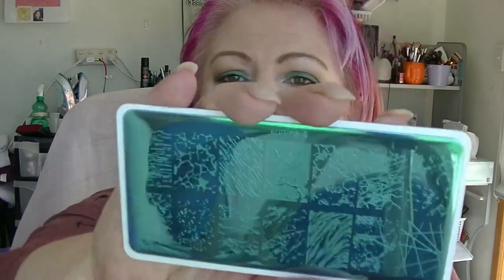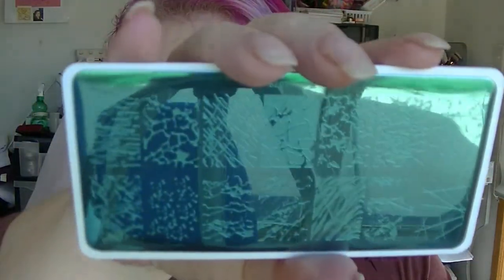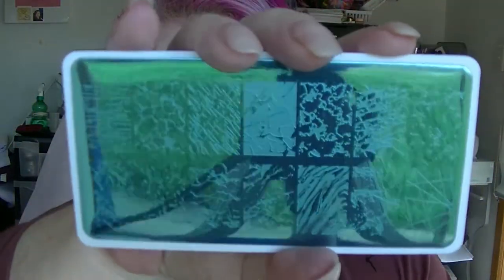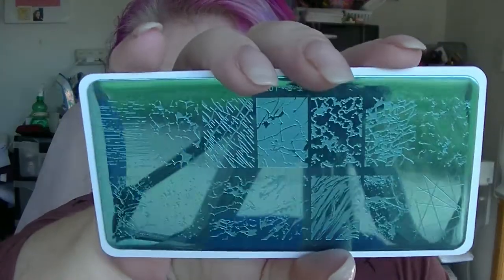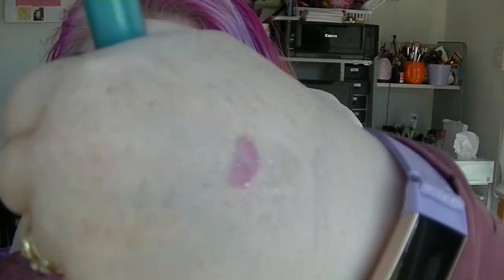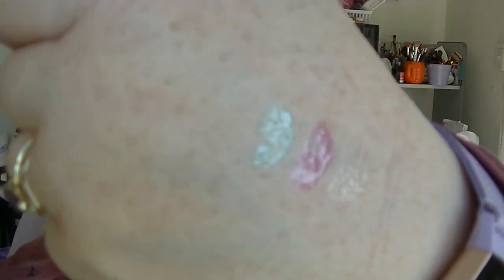I Got Stuff! - Priceline Haul July 2019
So I bought some stuff from Priceline, and a couple of other places. Watch to find out what I got.
The waterproof eyeliner stayed on the back of my hand through washings and hand cream for several days LOL